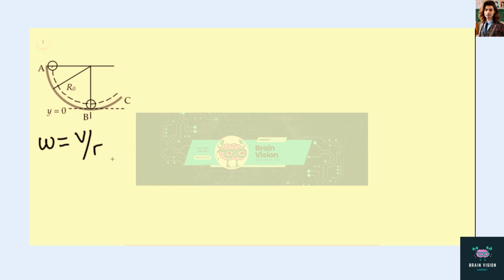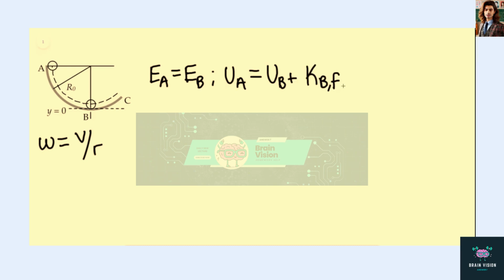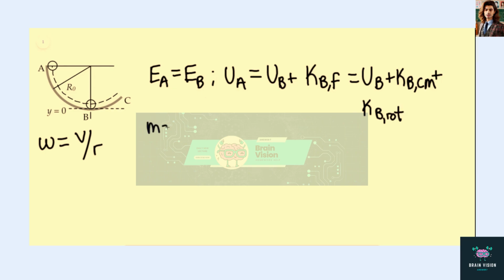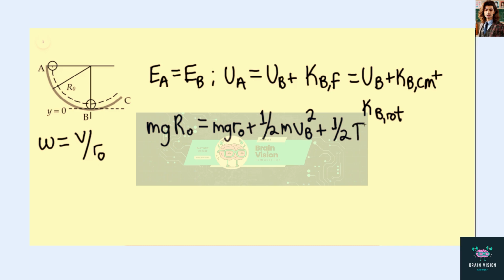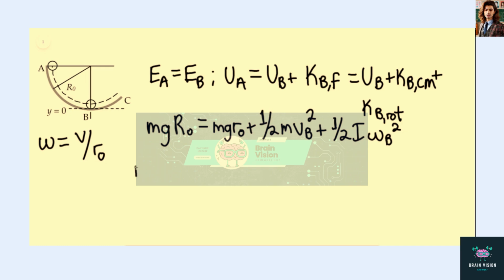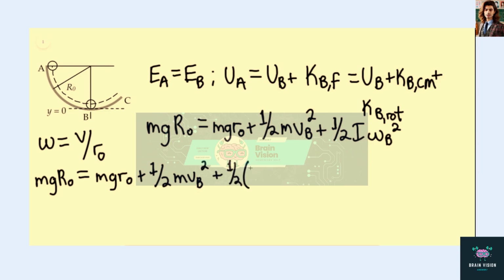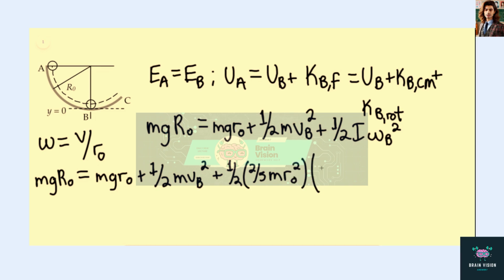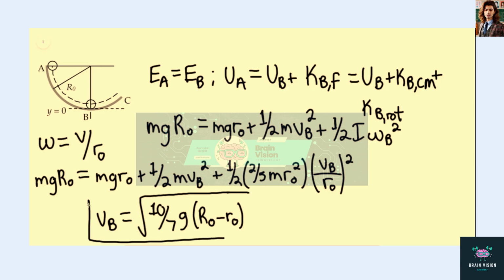A ball of radius rolls on the inside of a track of radius (see Fig. If the ball starts from rest at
A ball of radius rolls on the inside of a track of radius (see Fig. If the ball starts from rest at the vertical edge of the track, what will be its speed when it reaches the lowest point of the track, rolling without slipping?